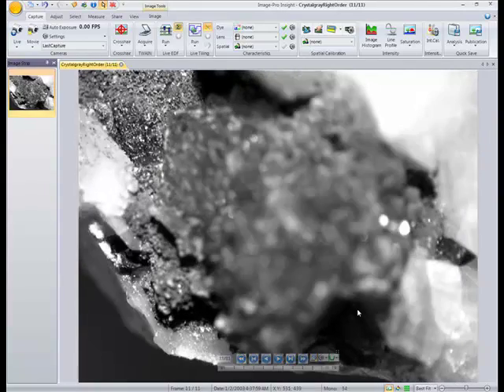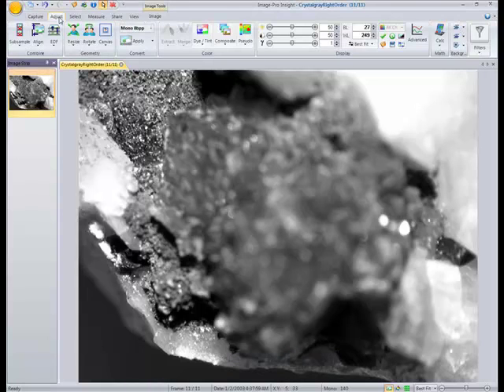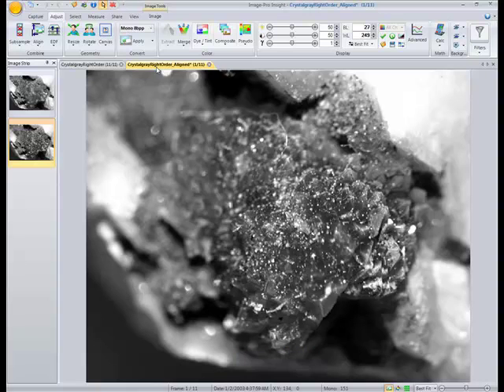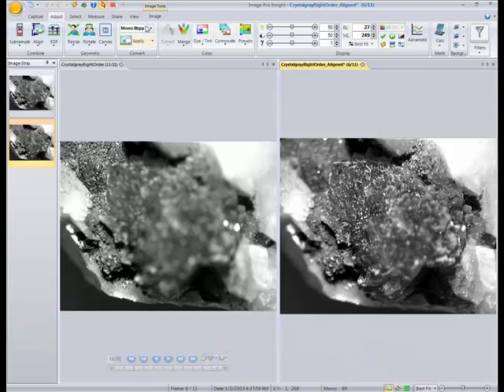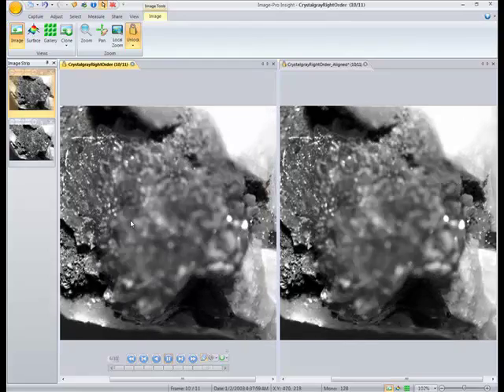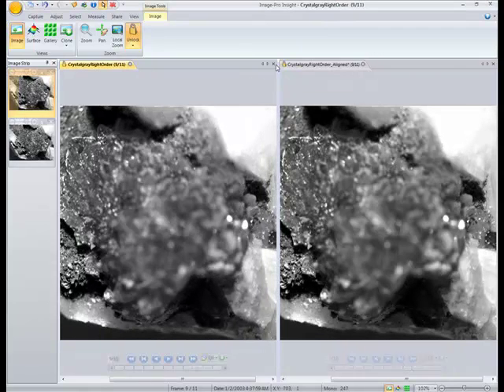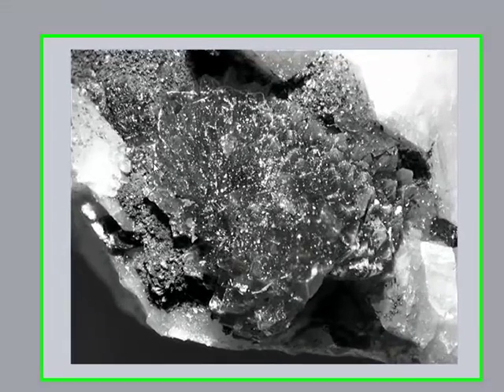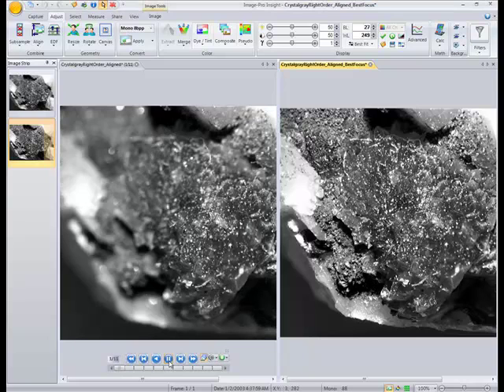Image Alignment & EDF with Image-Pro Insight software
- Use the alignment and EDF tools in Image-Pro Insight to correct for image shift and create in-focus images from a z-stack.